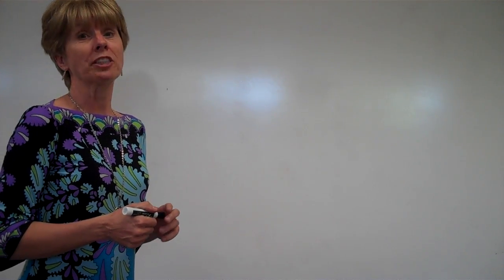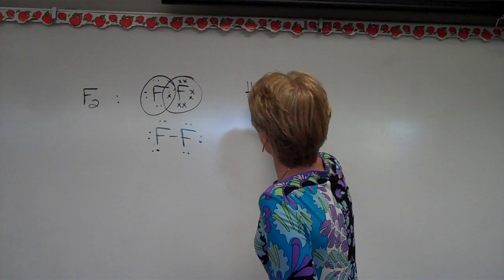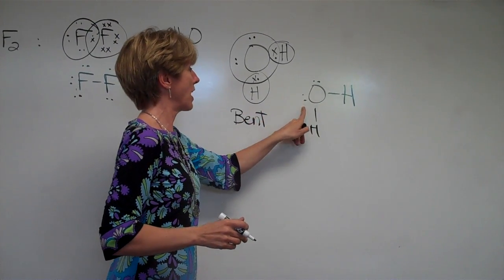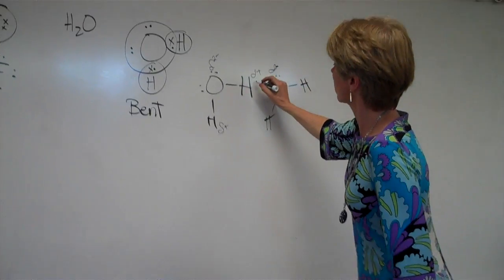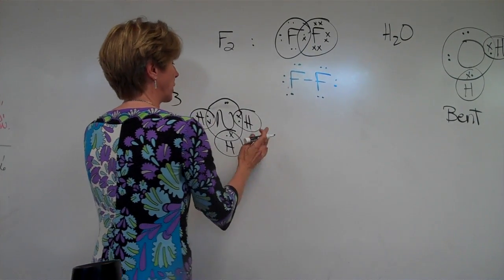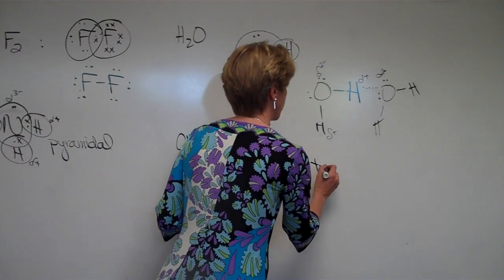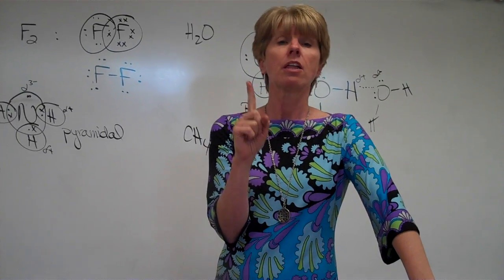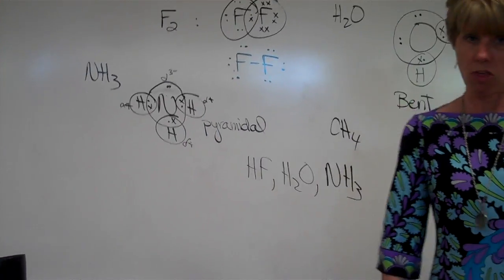Bonding and Shapes of Molecules Review for Final